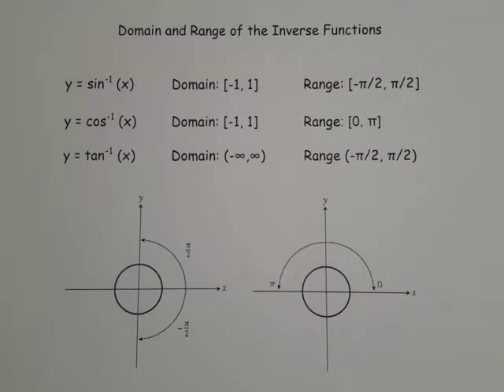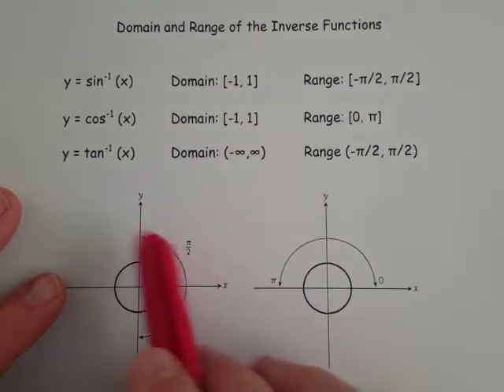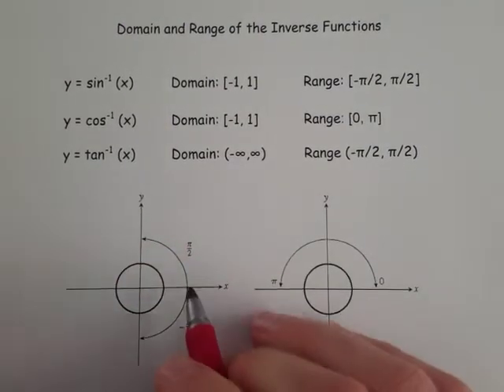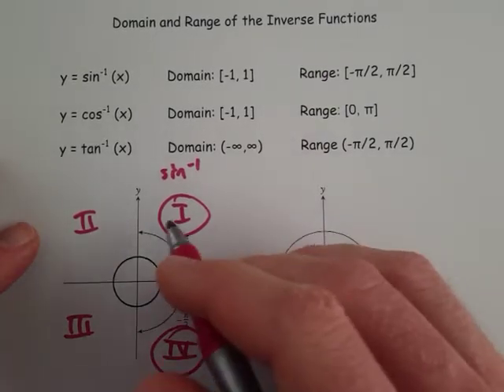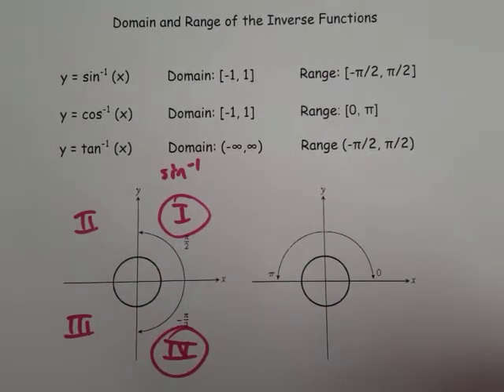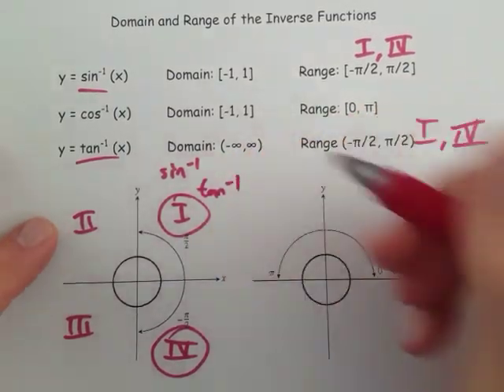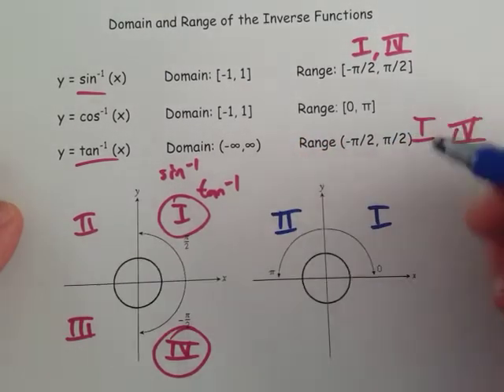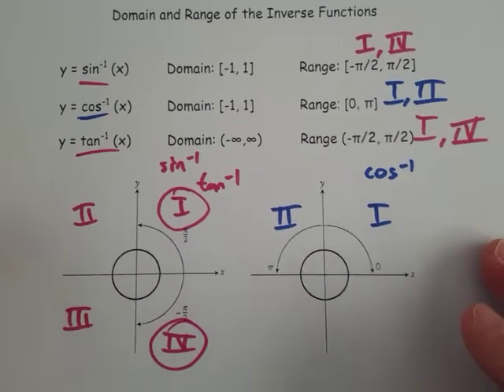4.7P1 Domain and Range of Inverse Trig Functions